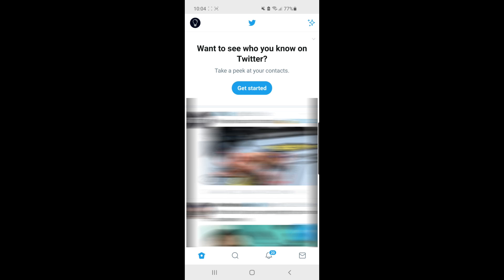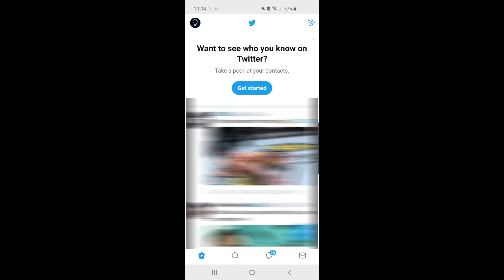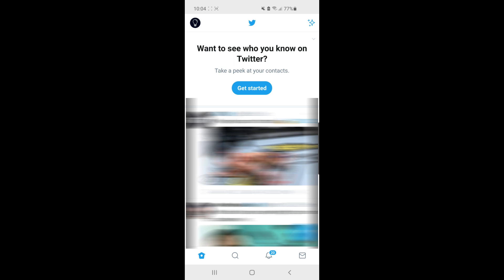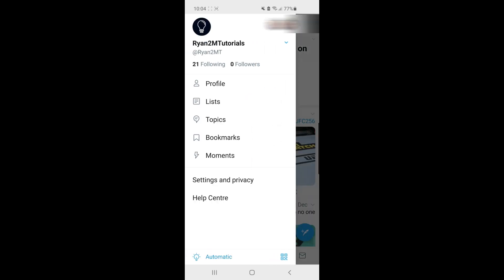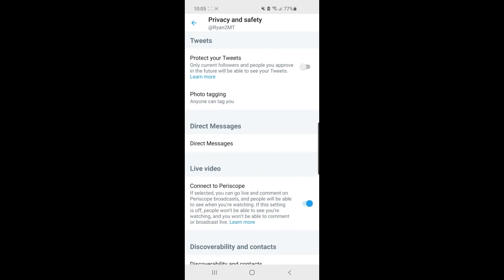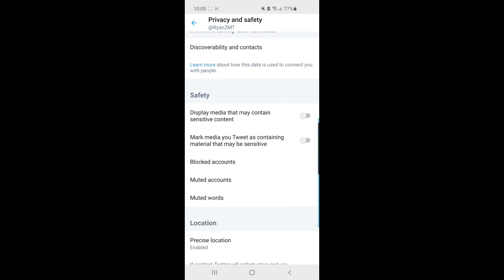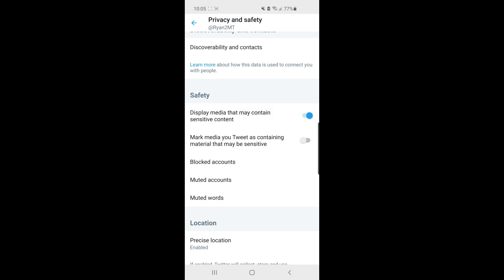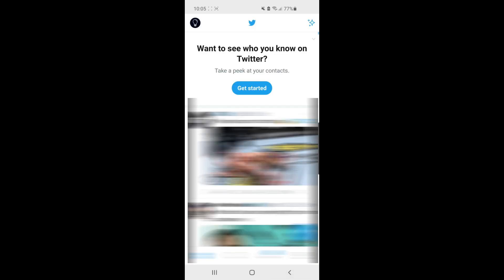How to See Sensitive Content on Twitter - (Android/iPhone)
How to See Sensitive Content on Twitter - (Android/iPhone). In this video, I show you how you can see sensitive content on Twitter, on both Android and iPhone devices.